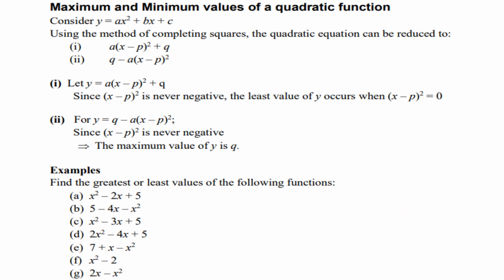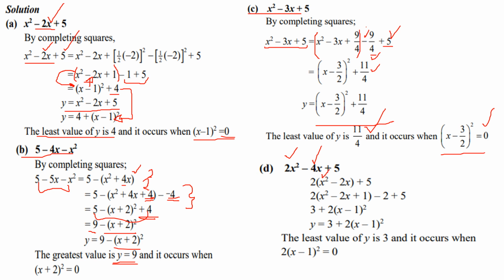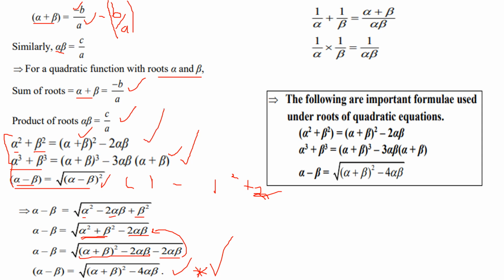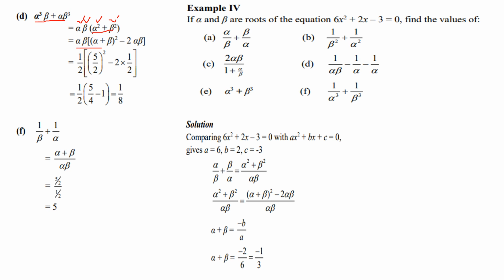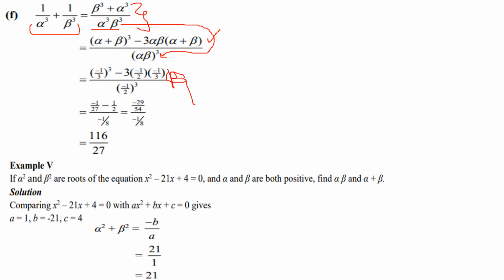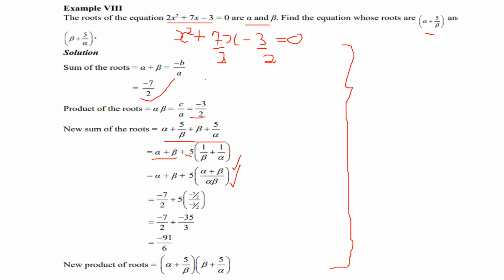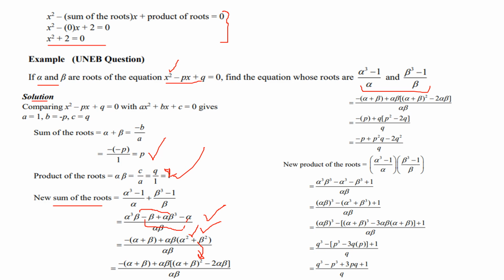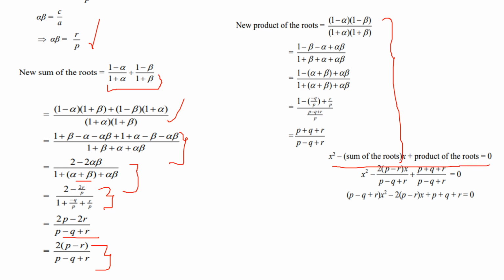UACE PURE MATHEMATICS:- QUADRATIC EQUATIONS AND COMPLETING SQUARES. (FOR S5 & S6)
In this video, I take you through the topic of polynomials as per the NCDC coverage.
You will be able to learn how to quadratics and quadratic equation related questions and concepts .